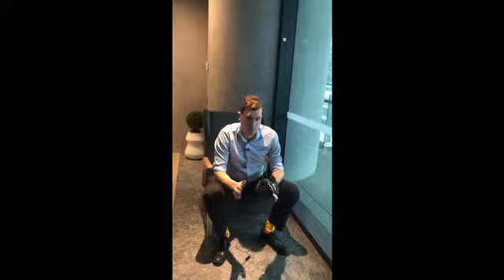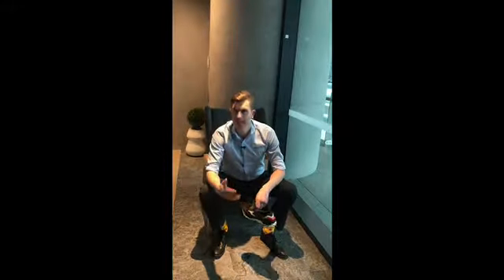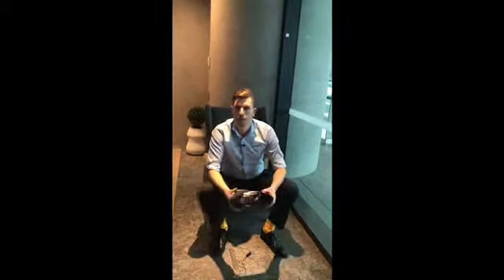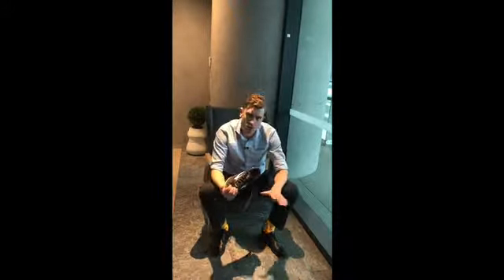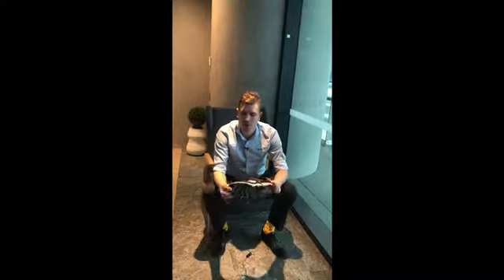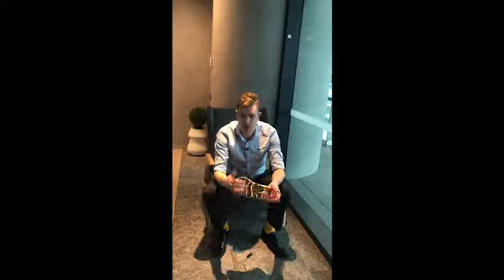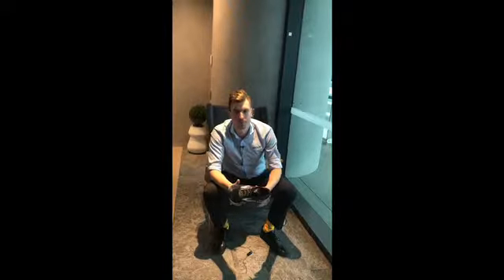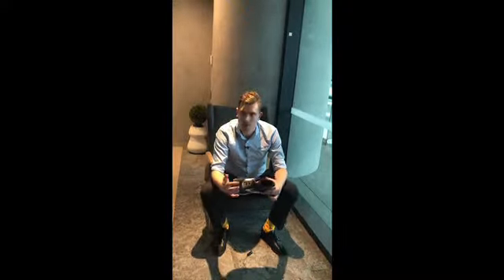Footwear tips with Chris!